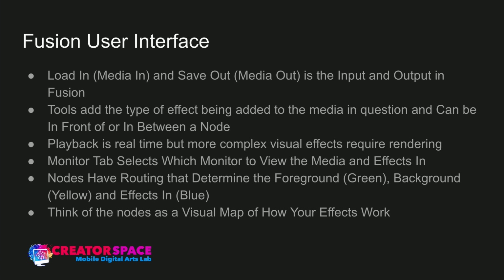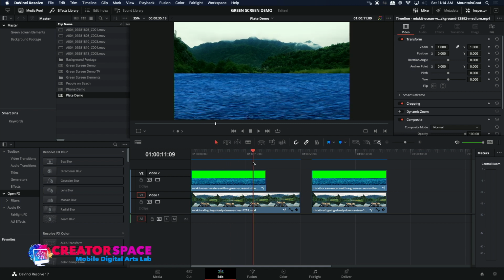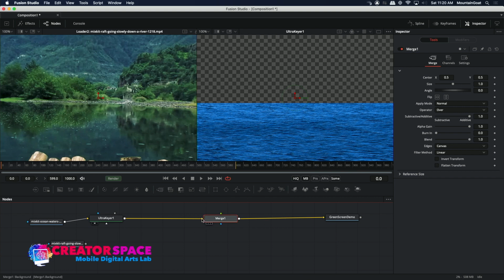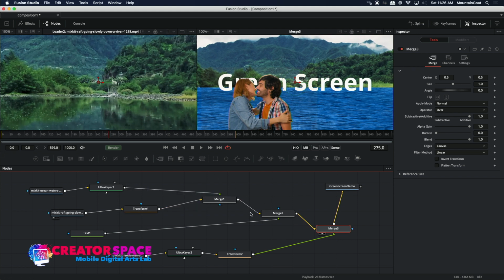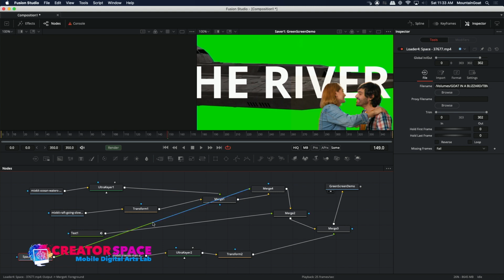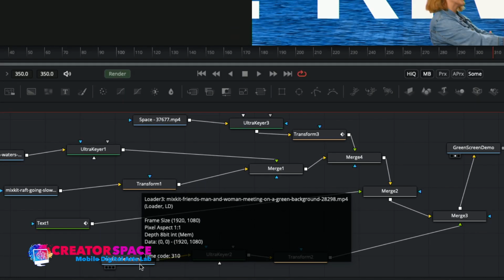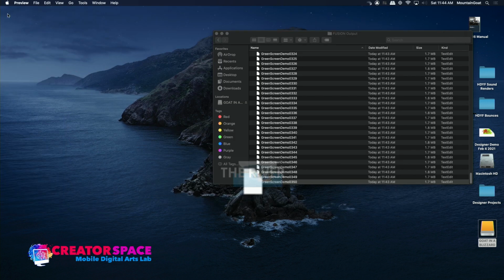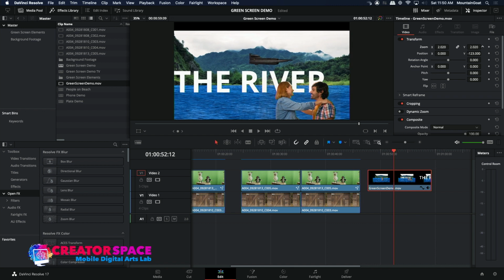Film & Visual FX with Blackmagic Fusion: Week 2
This two part workshop explores Film & Video Visual FX using Blackmagic Design Fusion software. Week 2 explores working with Fusion Studio for compositing video.